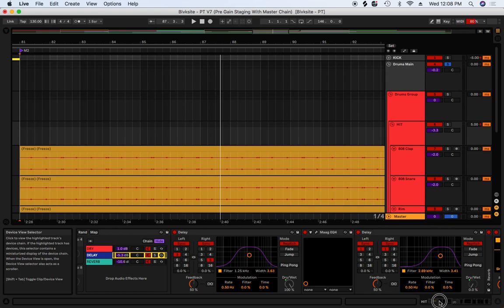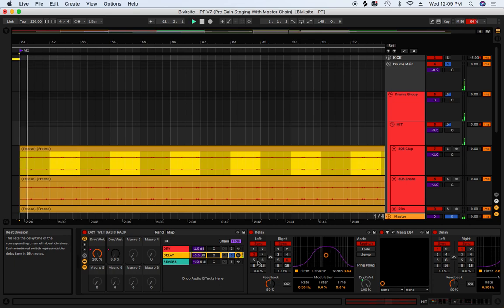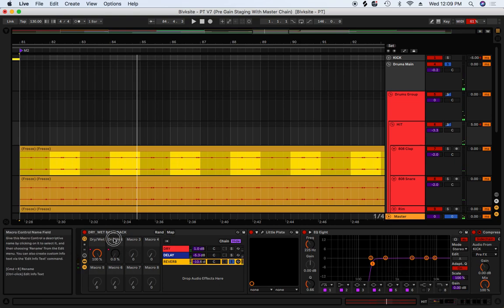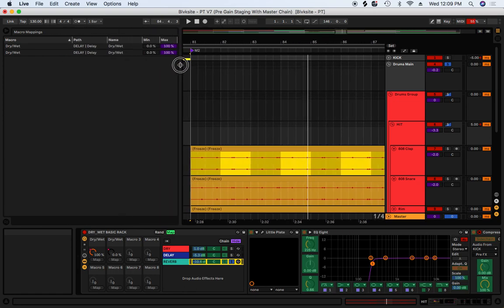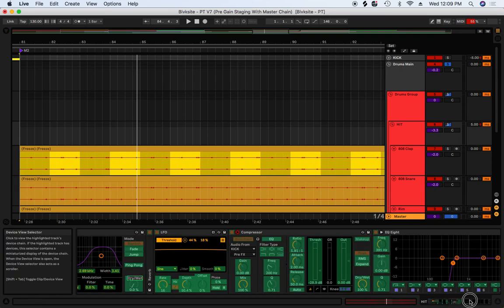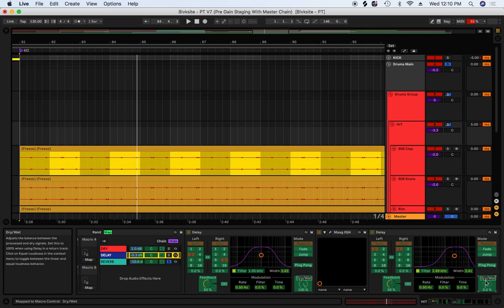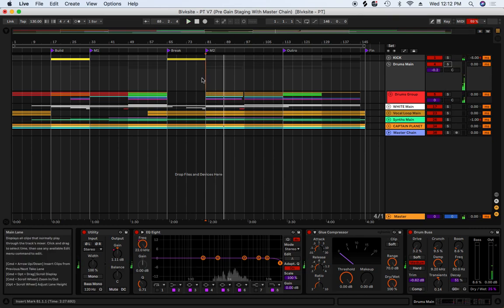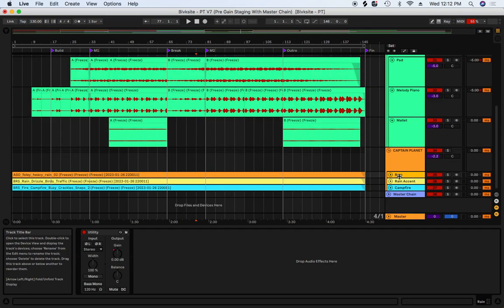Ableton Live Delay Reverb Rack Breakdown and a mini track breakdown.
Hello I am Justin aka 1/2 of Blvksite and this is a song we made that is coming out on Black Techno Matters later this year. I hope you enjoy this video. I am explaining how we were inspired by some of Paula Temple's production techniques. So I made an ableton rack to accomplish that.